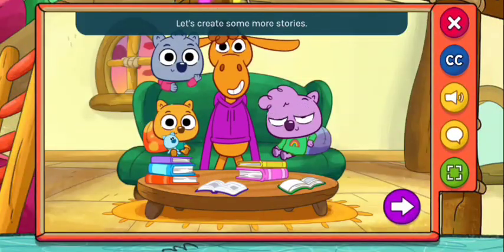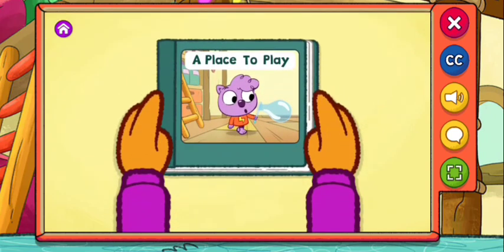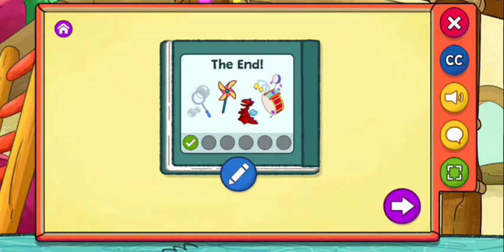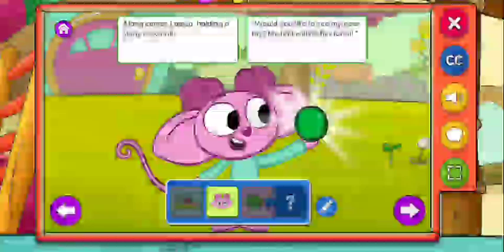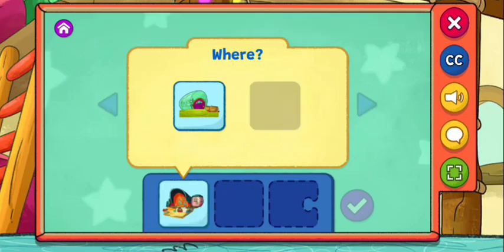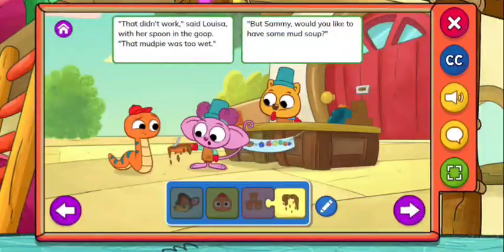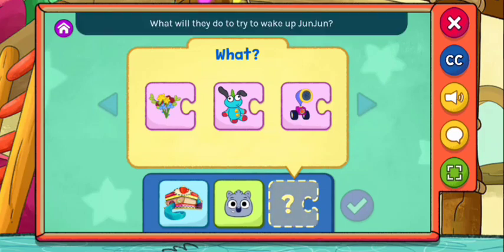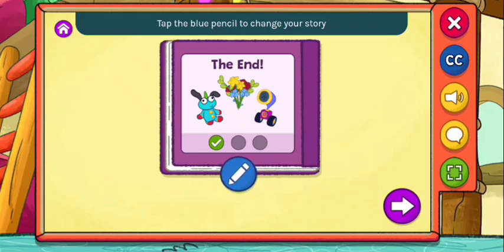INTERACTIVE STORY MAKING at PBS KIDS :)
ENJOY PLAYING STORY MAKING EMPORIUM BY CHOOSING THE COLORS, PLACES, AND SCENES :)